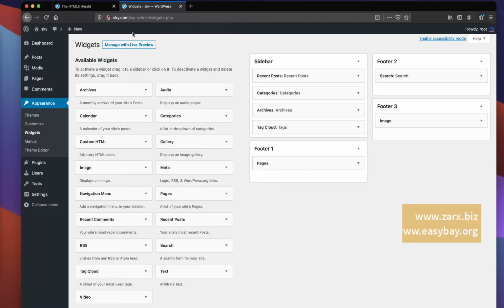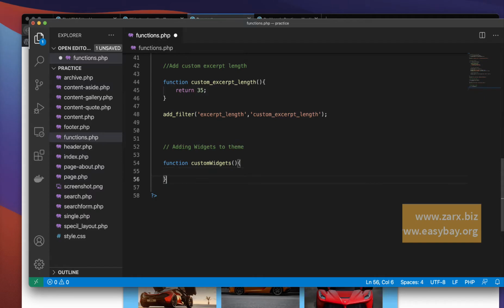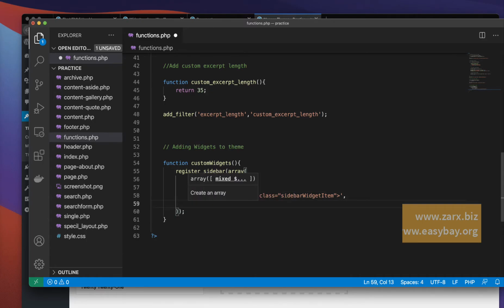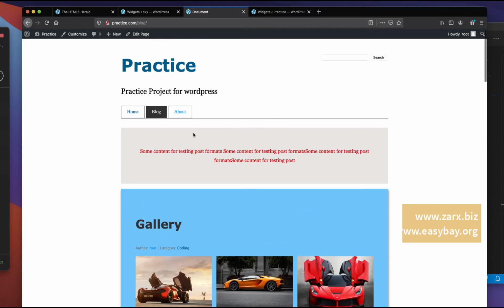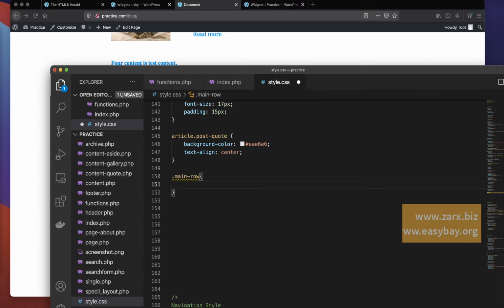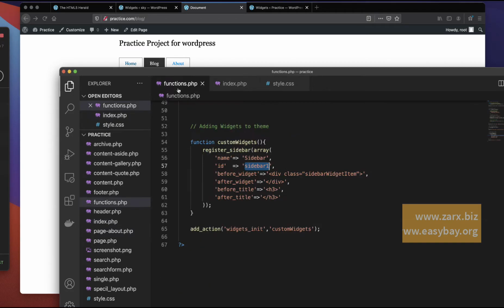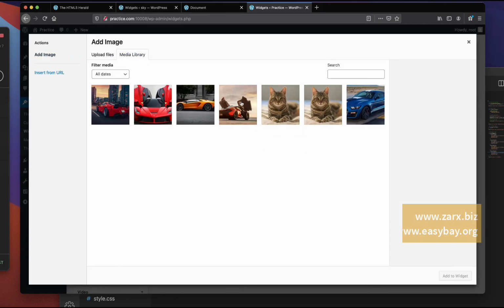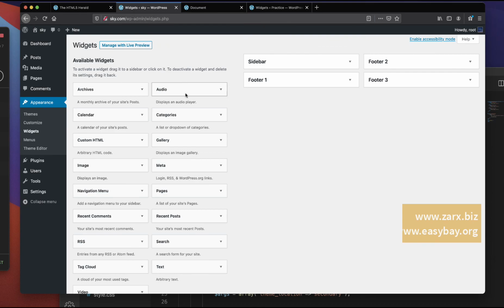#12 WordPress Widgets Tutorial | Widgets in WordPress| Updated 2021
WordPress Widgets Tutorial | Widgets in WordPress| Updated 2021

ZarxBiz Offers